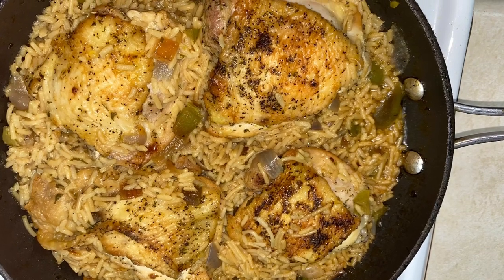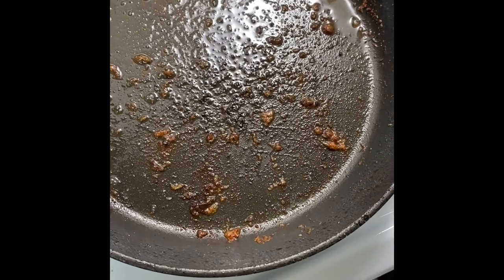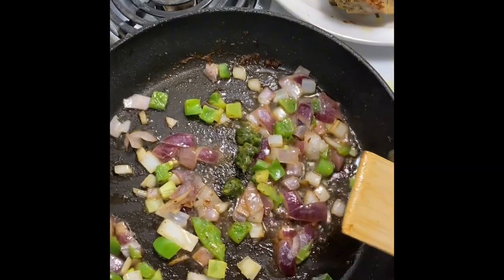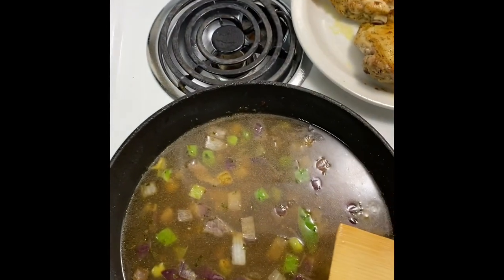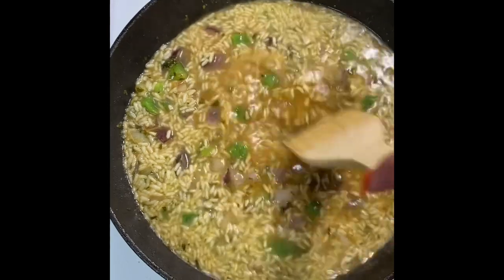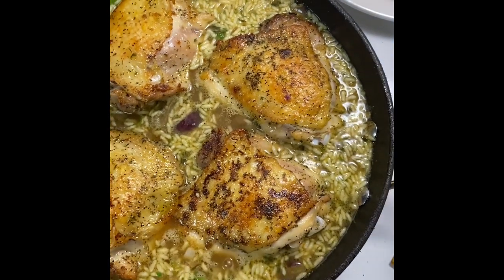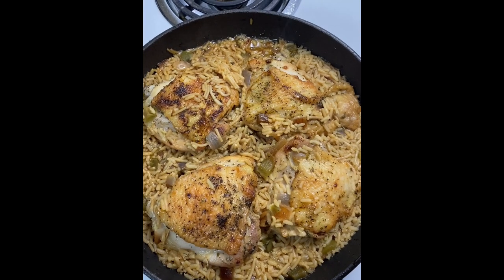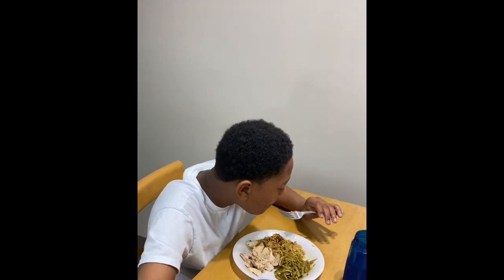Dinner in 30 minutes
Hey y’all bring it in bring it in Dinner was fast simple and best part everything was done in one pan that’s a double win!! Chicken rice veggies and some chicken broth a few seasonings and dinner is done Great meal for a busy weeknight or school night for the kids Even tho I don’t eat chicken anymore the boys gotta eat lol and they enjoyed it Hope you guys enjoy the video and try it out as well Thanks for watching ☺️☺️